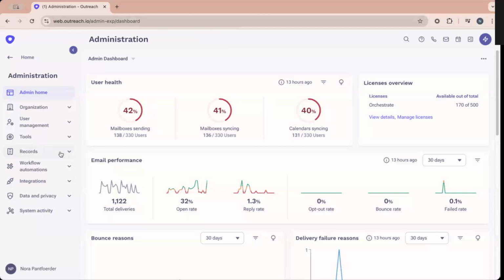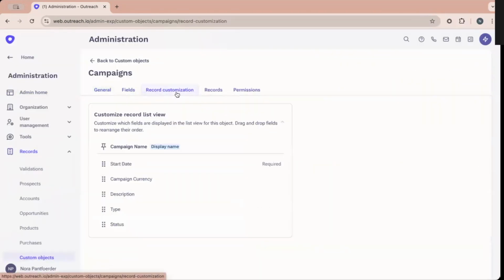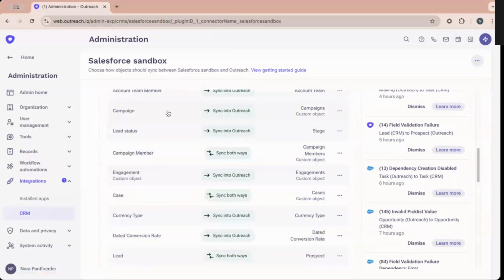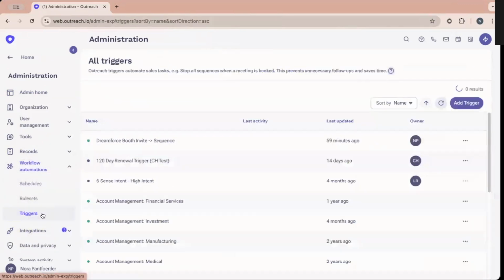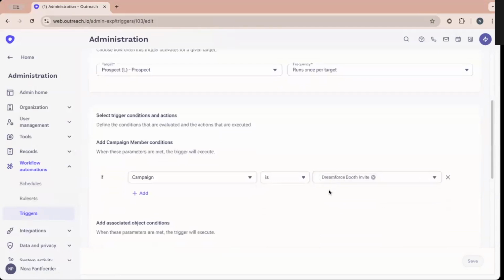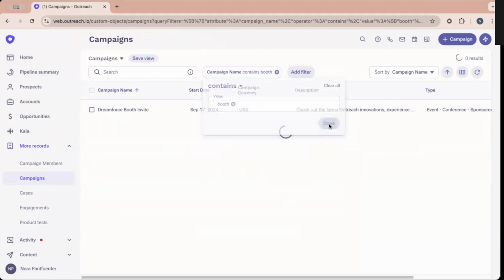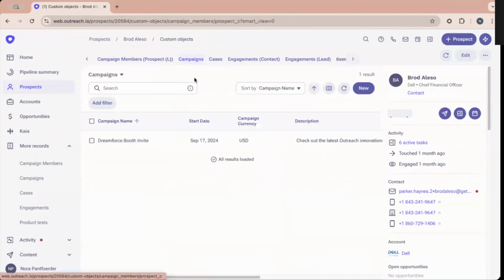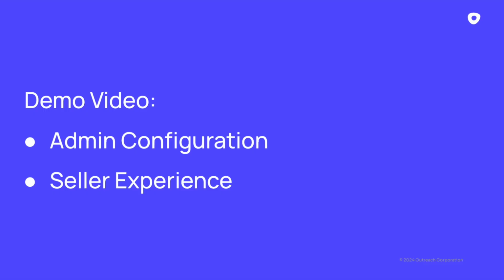Custom Objects Extended Demo Video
Custom objects! With Outreach Custom Objects, you can bring in any object from your CRM, standard or custom. Imagine you bring the Case object to Outreach. Now, you can give your sellers insight into whether an account has any open issues that might affect retention so your sellers can begin mitigating churn earlier. You can also set up Outreach Triggers based on your Case object. For example, when a new feature gets launched, customers who have requested that feature could be added to a product launch email sequence.